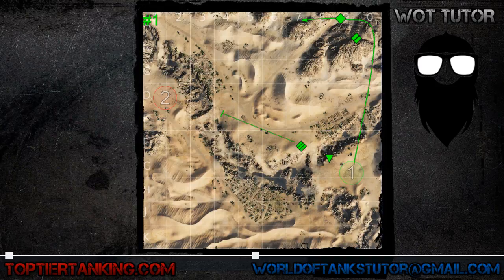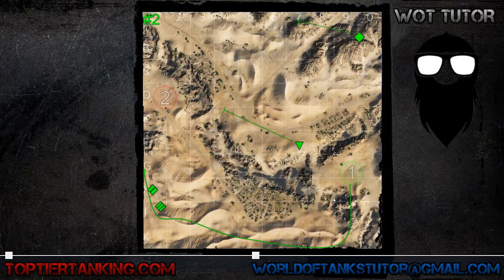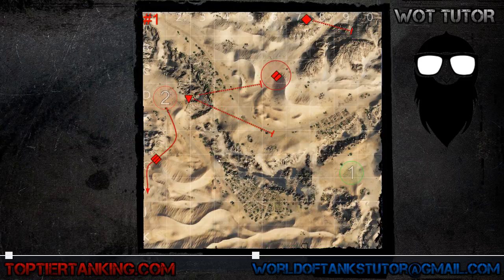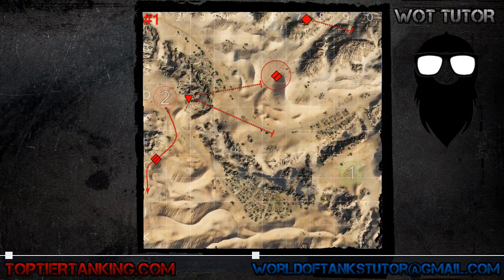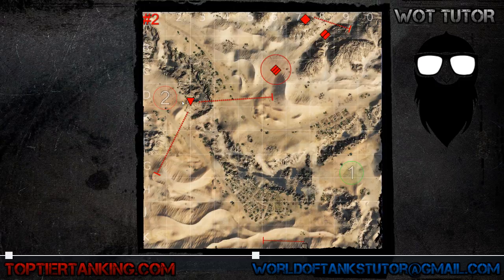How to Play Sandriver: in 169 seconds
It's been played differently over the years--here are 4 solid ways of deploying. Only a few maps left to cover!